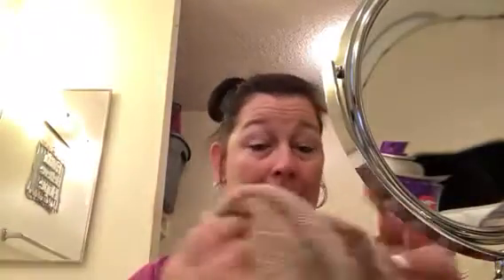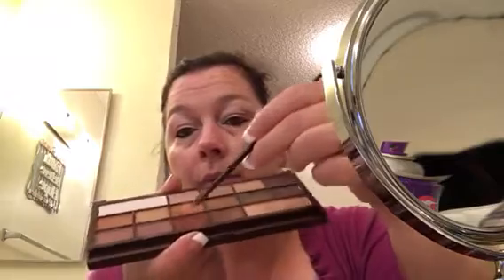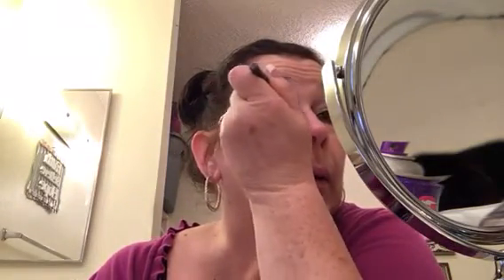Getting ready with me!